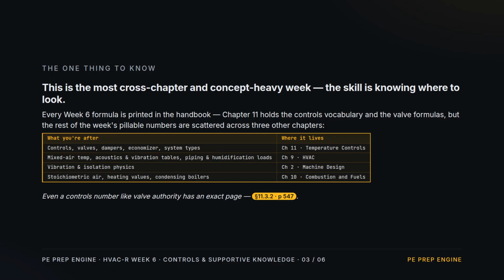Controls & Supportive Knowledge — HVAC-R Week 6 Course Intro — PE Mechanical (Start Here)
Weeks 1 through 5 taught the equipment and the physics — how HVAC makes and moves heat. Week 6 is the brains and the breadth, and it closes out the six-week HVAC-R course. Three things carry the week: how the system decides, which is controls — sensors, actuators, valves, dampers, loops, PID, and the economizer; how it is arranged, which is system types — constant-volume reheat, VAV and fan-powered terminals, all-air and all-water; and the supportive knowledge the exam tests around them — codes and standards, acoustics and vibration, piping, humidification, and combustion and fuels. Here is the one thing to know about Week 6: it is the most cross-chapter and the most concept-heavy week of the course. Every formula you need is printed, but the numbers are scattered. Chapter 11 Temperature Controls holds the controls vocabulary, the valve formulas, and the system types; Chapter 9 HVAC holds mixed-air temperature, the acoustics and vibration tables, and the piping and humidification loads; Chapter 2 Machine Design holds the vibration and isolation physics; and Chapter 10 Combustion and Fuels holds stoichiometric air, heating values, and condensing boilers. The skill this week is not recall — it is knowing which chapter to open, so watch the yellow pill on every equation. Two traps define the supportive-knowledge half, and both punish autopilot: mixed-air temperature is FLOW-weighted, tm = (fraction OA)to + (fraction RA)tr, never a plain average of the two temperatures, and it always lands between them; and the L-bend expansion formula, L = 6.225√(ΔD), mixes units on purpose, taking the expansion and the pipe OD in INCHES but returning the leg length in FEET.

— The 11 lessons —
  • Lesson 01 — Control Concepts I — Sensors, Actuators, Valves & Dampers
  • Lesson 02 — Control Concepts II — Loops, PID & the Economizer
  • Lesson 03 — HVAC System Types: Single-Duct Constant-Volume with Reheat
  • Lesson 04 — HVAC System Types: VAV & Multizone
  • Lesson 05 — Codes & Standards — 62.1 Ventilation, 90.1 Energy, Refrigerant Safety
  • Lesson 06 — Acoustics & Vibration Control
  • Lesson 07 — Piping — Heat Loss, DHW Recirculation & Thermal Expansion
  • Lesson 08 — Humidification & Moisture Equipment — Computing the Humidification Load
  • Lesson 09 — Combustion & Fuels — Stoichiometric Air, Excess Air, Gas Input
  • Lesson 10 — System Integration Review: All-Air, All-Water, and Air-Water Systems
  • Lesson 11 — Exam Strategy & Full-Exam Capstone

— Covered in sibling courses —
Week 6 no longer re-teaches what another course in this family already covers in full. Same handbook sections, taught once and pointed to everywhere else:
  • Engineering economics — time value, CRF, present worth, payback: PE Mechanical Machine Design & Materials, Week 6, Lesson 03.
  • Motor electrical — efficiency, power factor, three-phase, full-load current: PE Mechanical Thermal & Fluid Systems, Week 6, Lesson 03.
  • Fan performance and the fan laws — fan curves, system effect: HVAC & Refrigeration, Week 4.
  • Pumps and hydronics — pump curves, affinity laws, NPSH: HVAC & Refrigeration, Week 5.

This is lesson 00 of 11 in the HVAC & Refrigeration — Week 6 (Controls & Supportive Knowledge) course. Lessons are sequenced — start here if you're new.